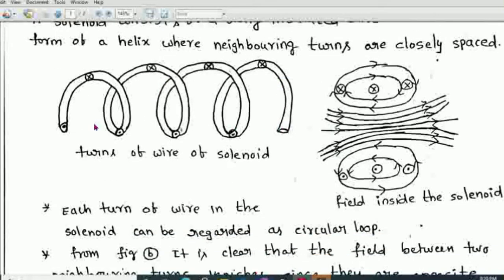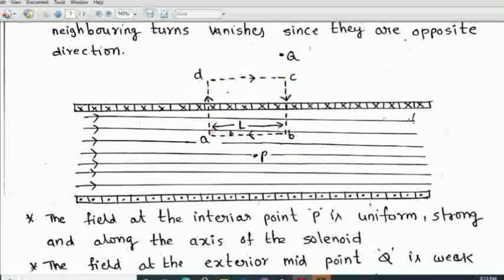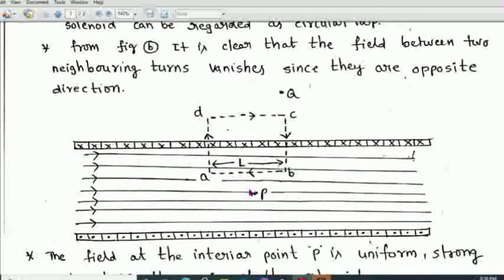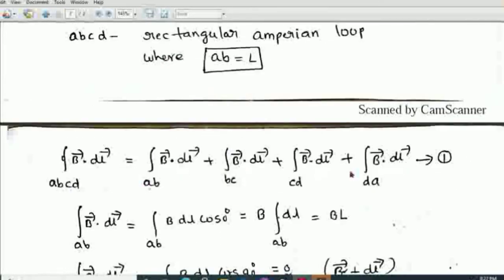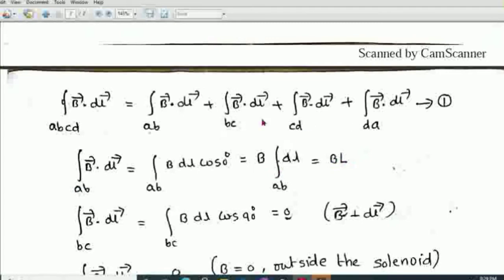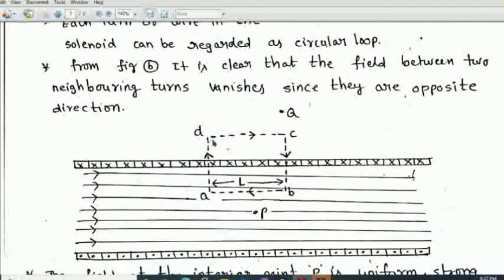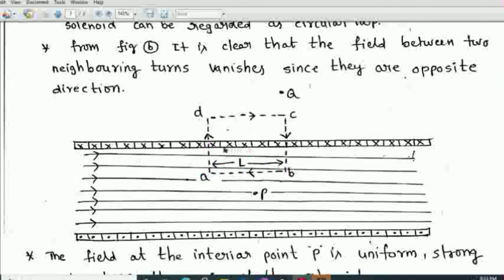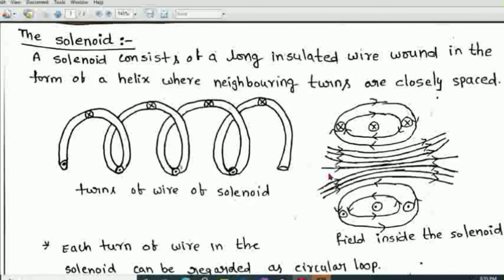Solenoid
Hi students,in this video i have explained solenoid and magnetic field produced by solenoid.